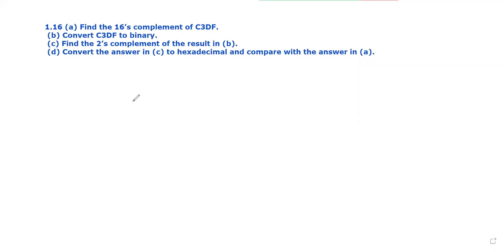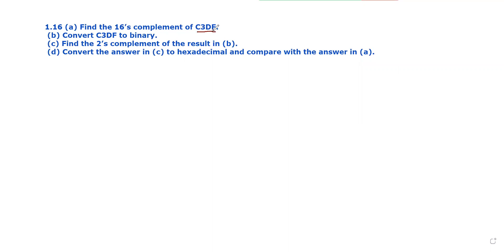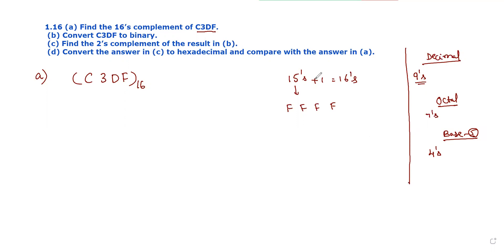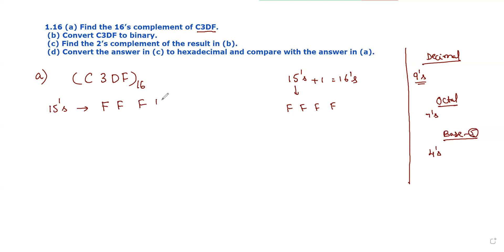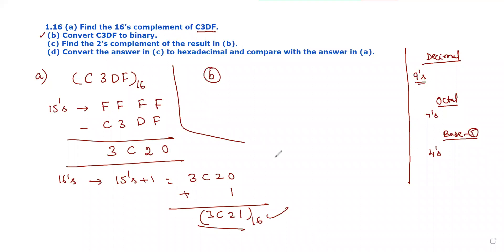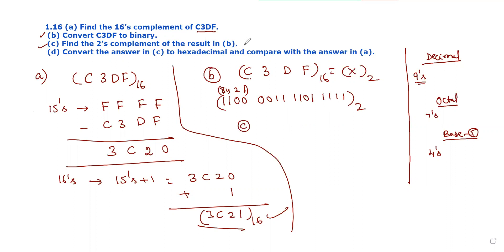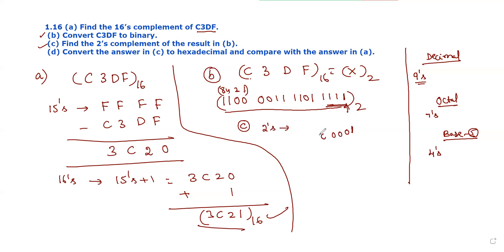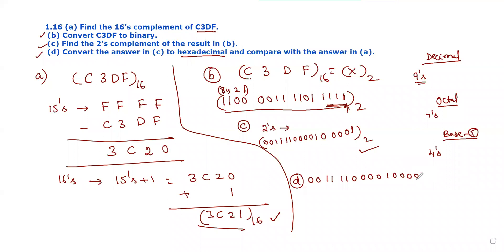Pb 1.16 | (a) Find the 16’s complement of C3DF. (b) Convert C3DF to binary. (c) Find the 2’s comp.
Lecture By: Dr. Vanajakshi Birudu, Menlo Tutorials.